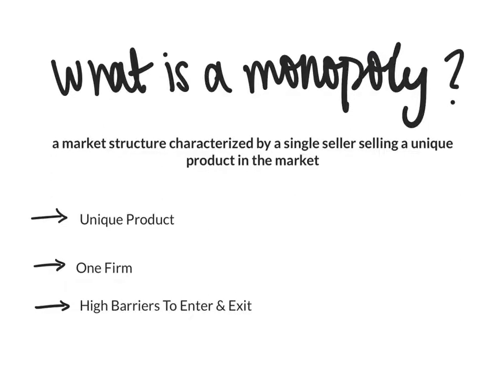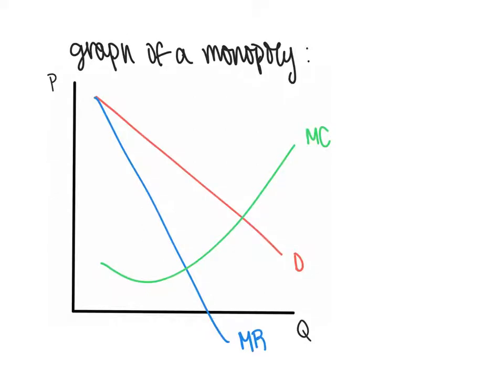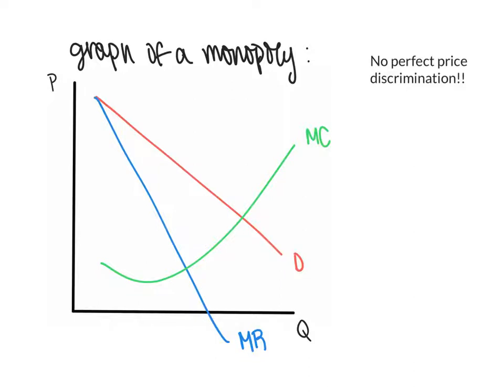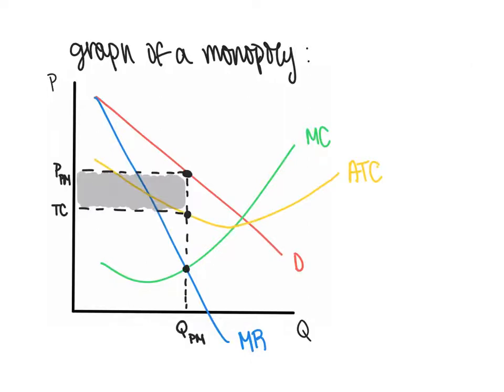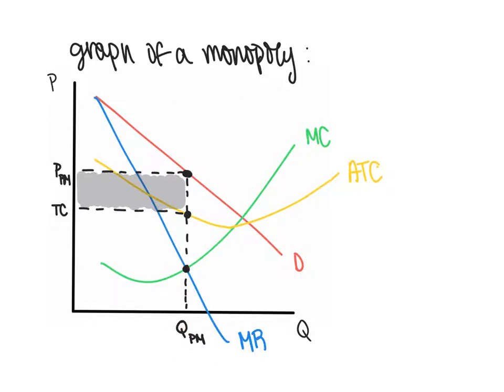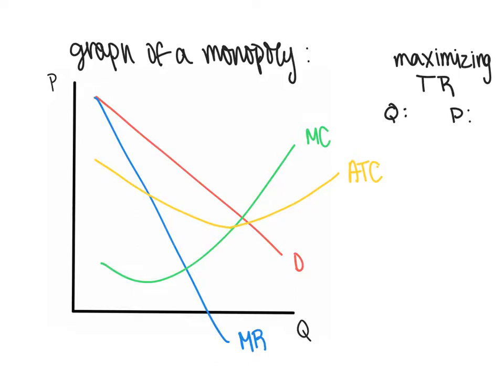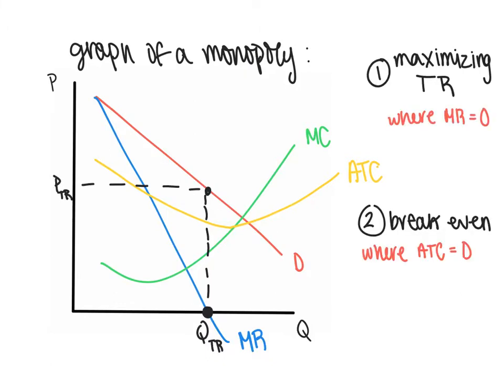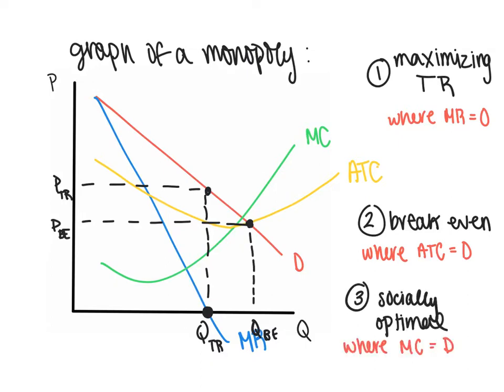Unit 4 Micro Review